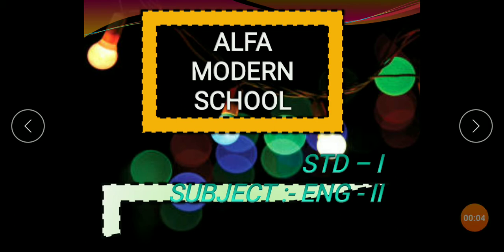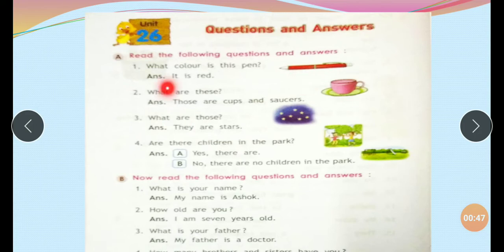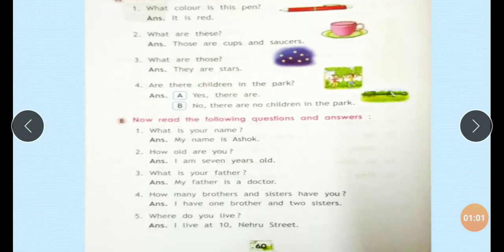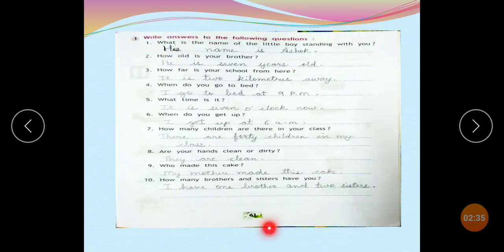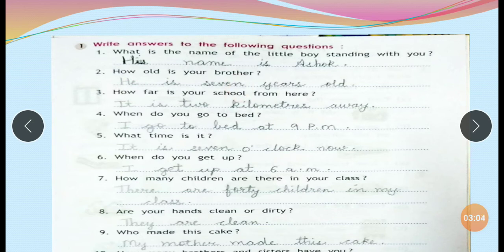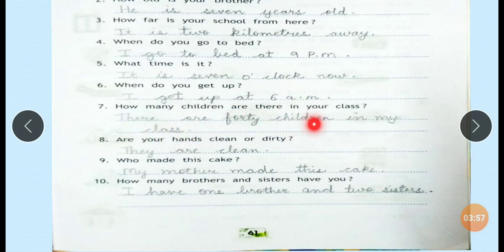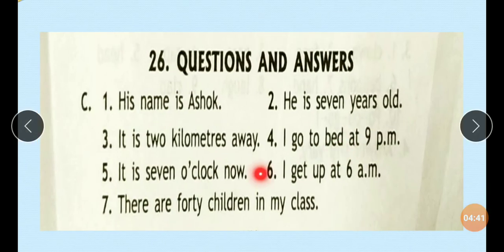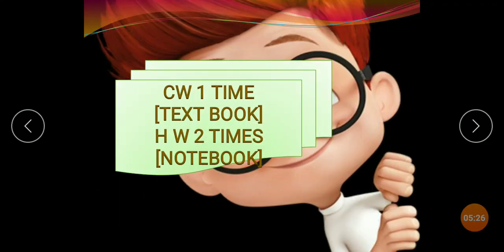STD1 ENG2 DAY30.4